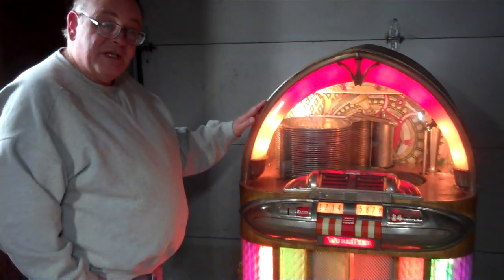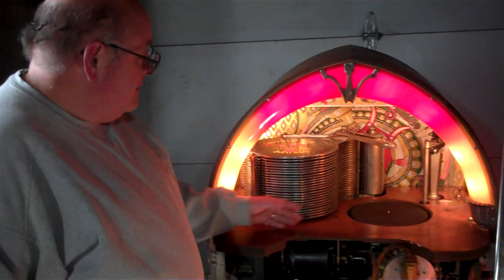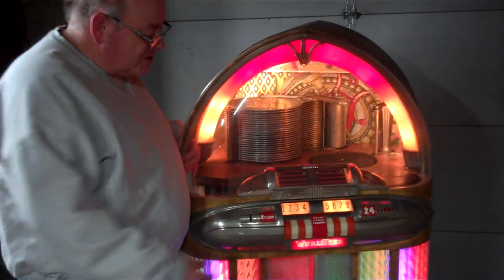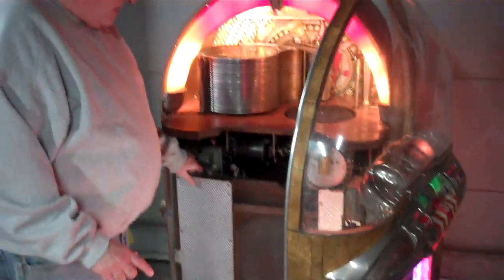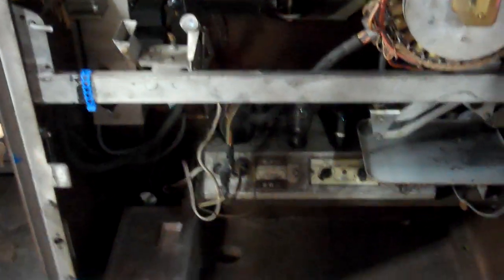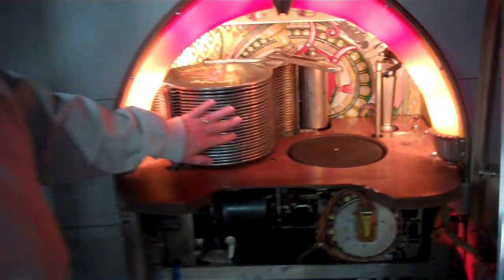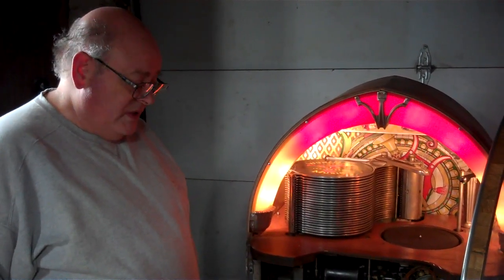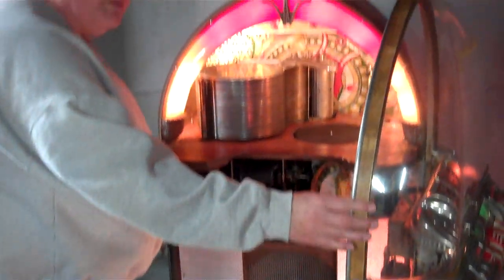Wurlitzer 1100 plays picture disk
Beautiful 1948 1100.  was considered the industry standard at only 24 selections. Mechanism used from 1935 this was one of the last of the original Simplex mechanisms.  It was known for great reliability.  the Cobra cartridge introduced with this model reduced record wear because of light weight. You can notice the painted eyes on the tone arm to make it look like a snake.  It's playing a Vogue picture disk made from 1946-47.